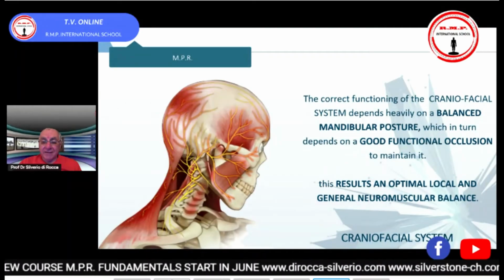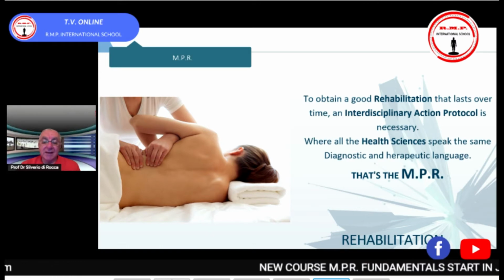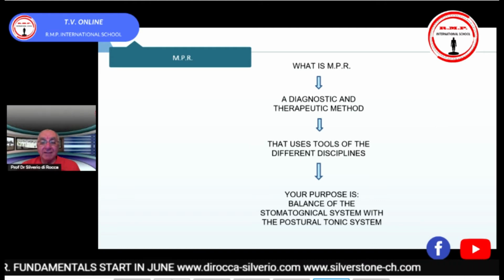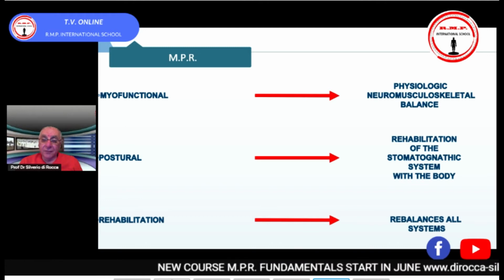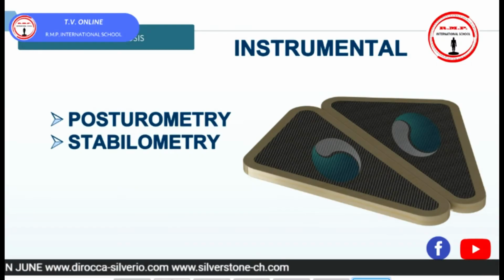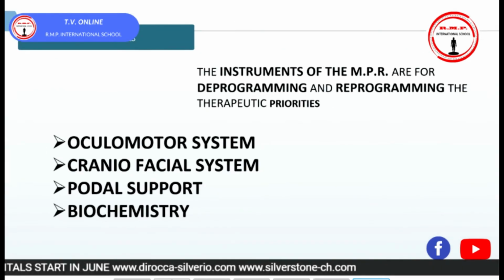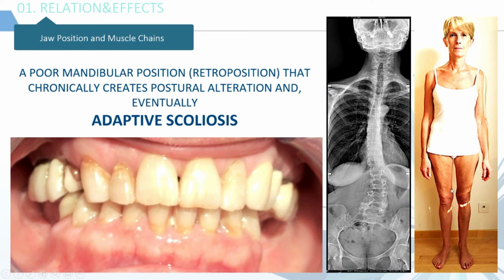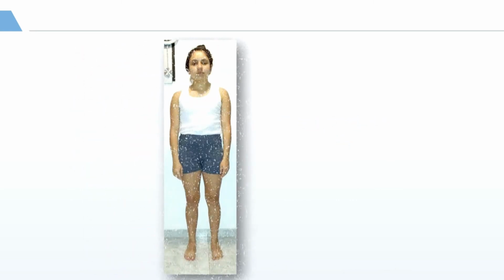NEW M.P.R. FUNDAMENTALS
Start in June new course M.P.R. FUNDAMENTALS